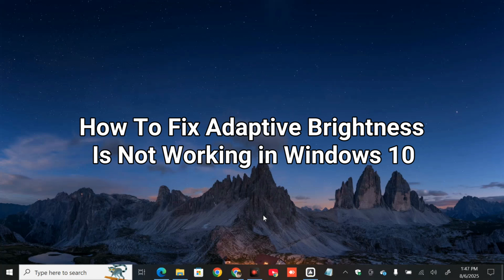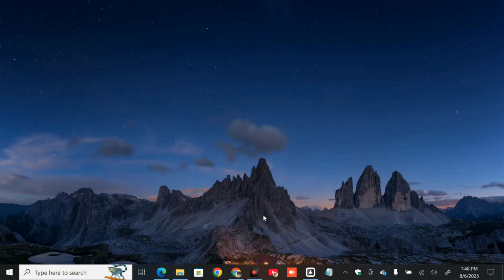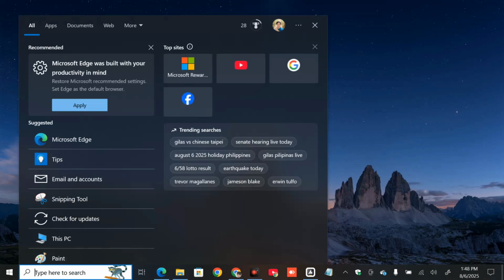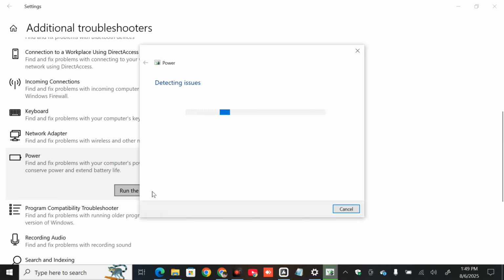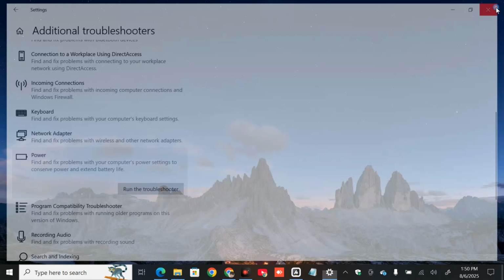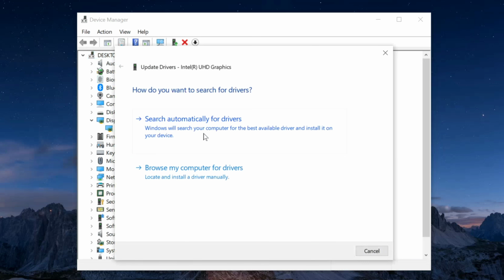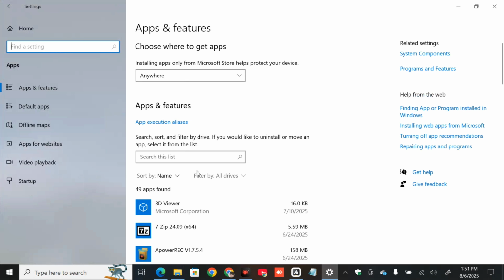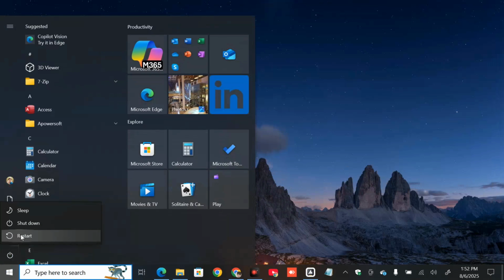How To Fix Adaptive Brightness Is Not Working in Windows 10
This video will guide you through the process of troubleshooting and fixing adaptive brightness when it's not working correctly. We'll cover common causes and provide step-by-step solutions to help you get your display's brightness adjusting automatically again. Adaptive brightness is a Windows feature that automatically adjusts your screen's brightness based on the surrounding ambient light or the content displayed on the screen.

When adaptive brightness isn't working as expected, it can manifest in several ways, such as:
The screen brightness doesn't change even though the lighting in the room has. The
brightness fluctuates erratically, which can be distracting. The brightness automatically dims or brightens when you switch between applications with dark and light backgrounds. Common cause include Outdated or Corrupted Display Drivers, Incorrect Power Plan Settings, Missing or Disabled Ambient Light Sensor Driver, Windows Update Issues, Corrupted System Files, BIOS/UEFI Settings, Third-Party Software Interference and Hardware Failure.